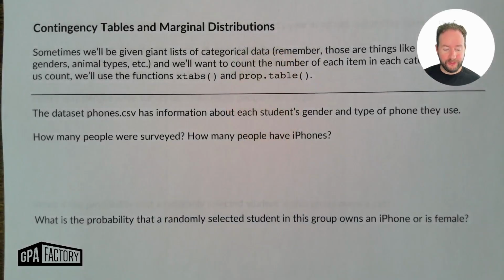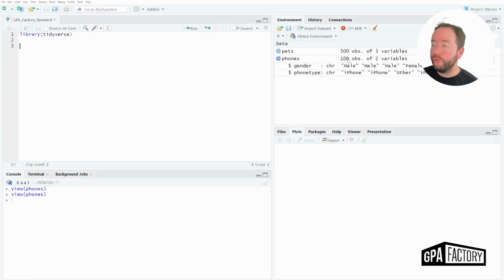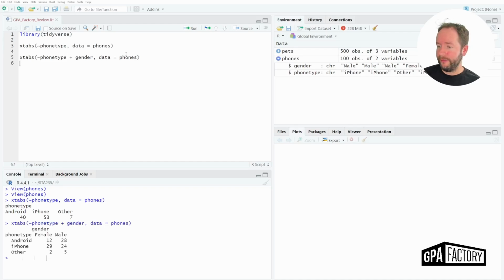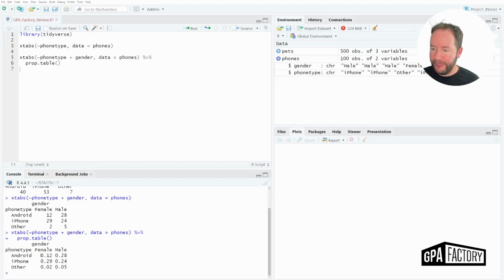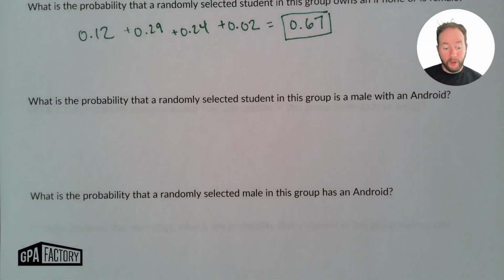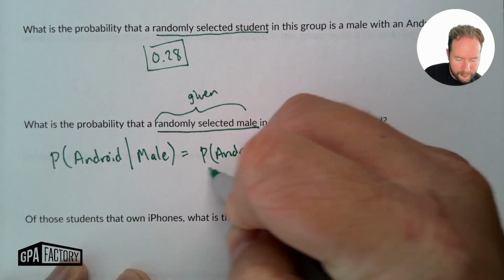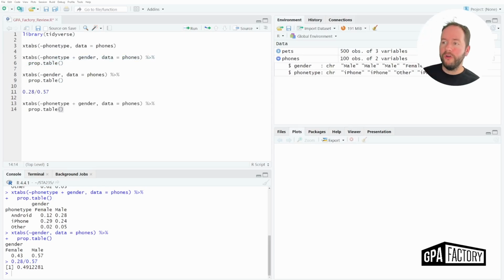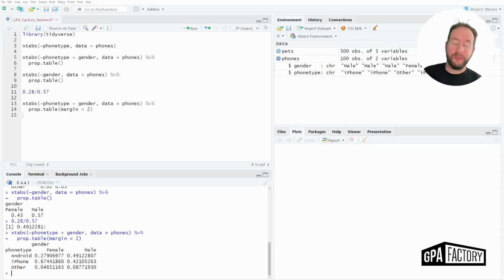STA301 - Contingency Tables and xtabs()